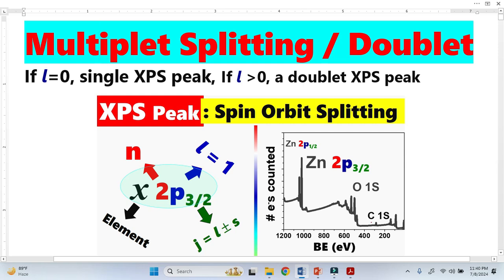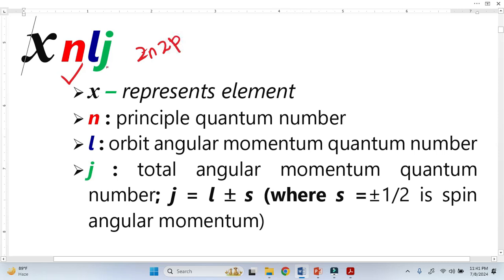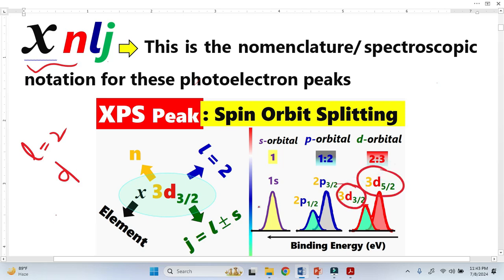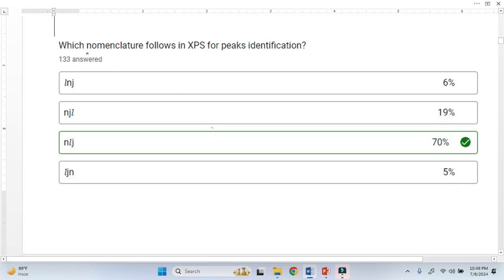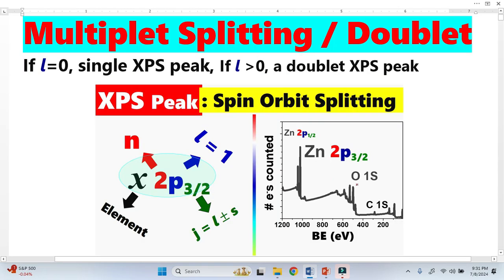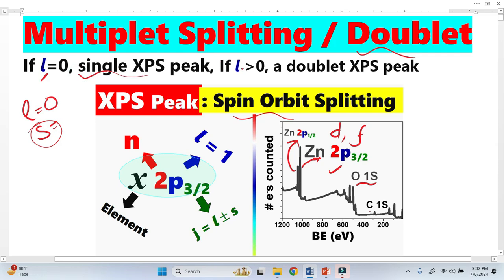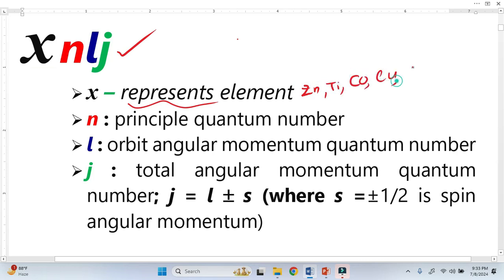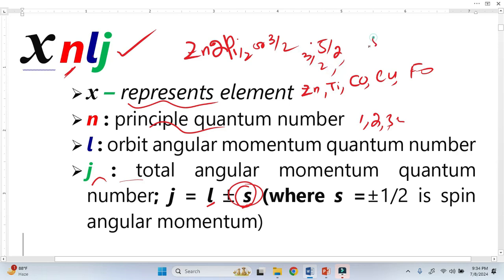XPS Doublet Peaks Explained: Why p, d, f Orbitals Split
XPS often shows double peaks for p, d, and f orbitals,  but many scientists never learn why.
This video breaks it down visually and clearly, using real examples from X-ray photoelectron spectroscopy.

Why do p-, d-, and f-orbitals split into double peaks in XPS spectra?
The answer lies in spin–orbit coupling, a fundamental quantum-mechanical effect that changes how electrons interact with incoming X-rays. This video gives a clear explanation of why XPS detects two peaks (doublets) instead of one, and why the splitting appears for orbitals with angular momentum
𝑙 is greater than 0.

We cover:

• What spin–orbit coupling is and why it matters in XPS
• Why s-orbitals show no splitting (l = 0)
• Why p-orbitals split into 2p₁/₂ and 2p₃/₂
• Why d-orbitals split into 3d₃/₂ and 3d₅/₂
• Why f-orbitals split into 4f₅/₂ and 4f₇/₂
• Real examples: Zn 2p, Ag 3d, Pb 4f, Co 2p, etc.
• How the intensity ratio relates to quantum numbers
• What the notation nlj means in XPS peak labeling

This explanation follows the standard interpretation used in surface science, materials chemistry, semiconductor analysis, and thin-film characterization.

If you study XPS, EELS, UPS, or surface analysis,  this is a must-watch.